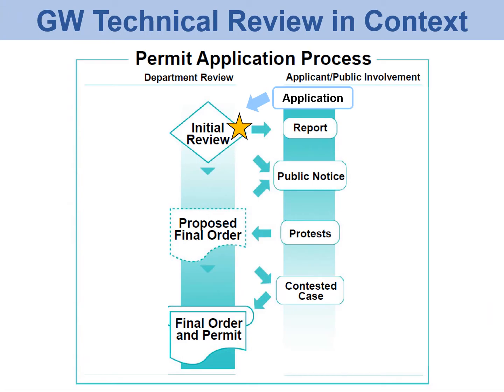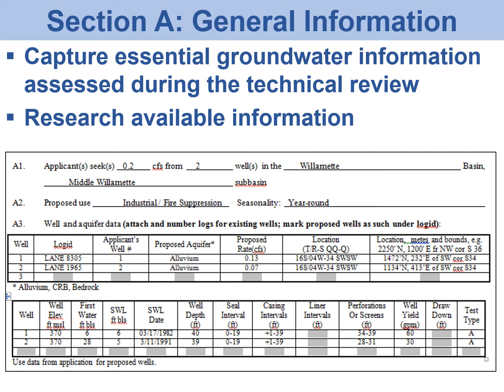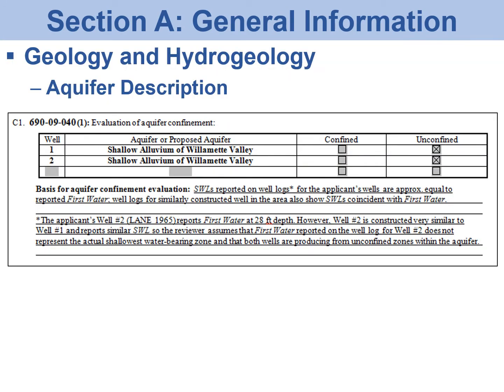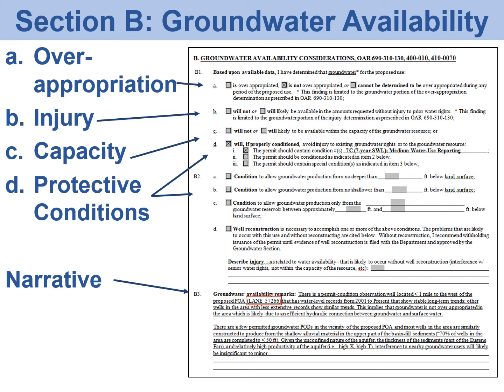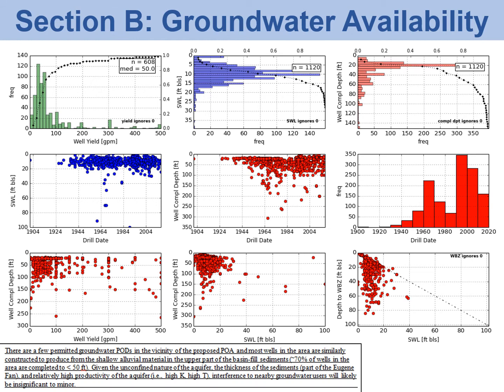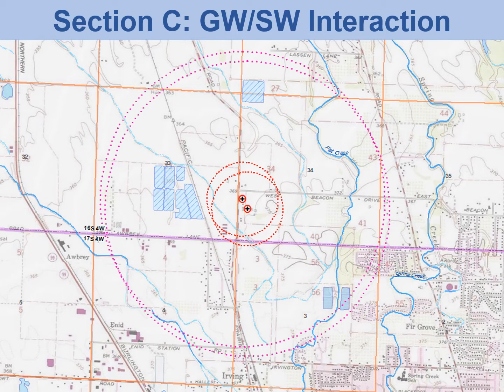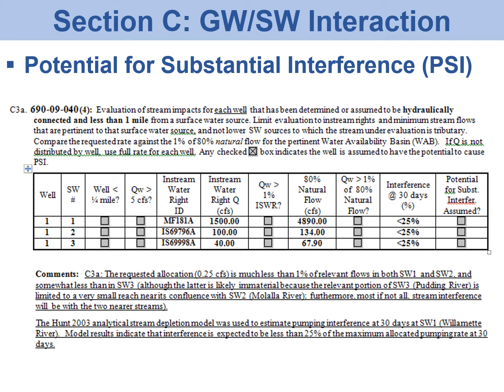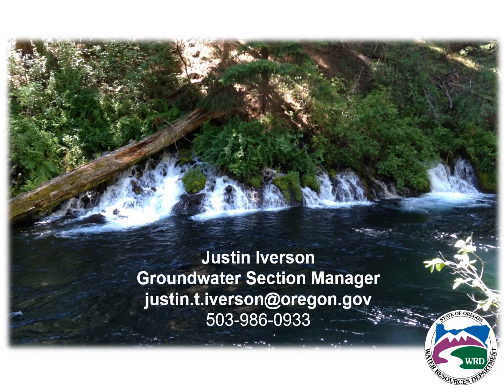2017 CWRE Workshop Groundwater voiceover